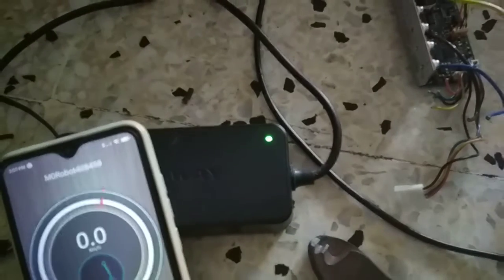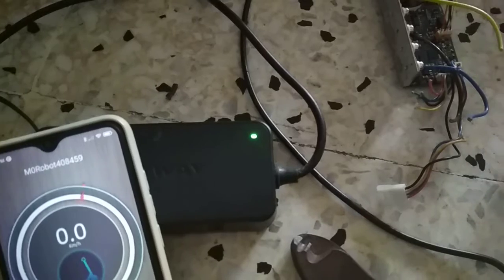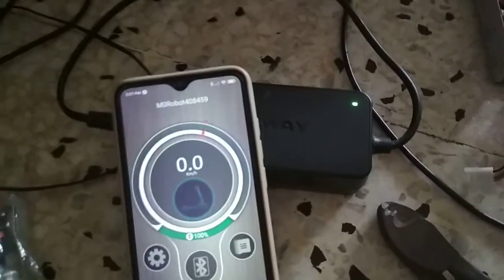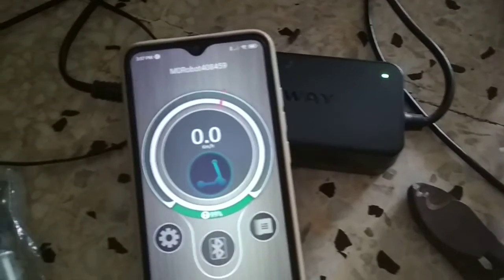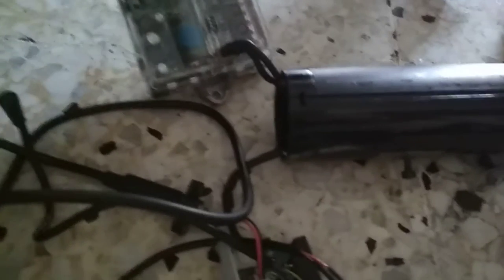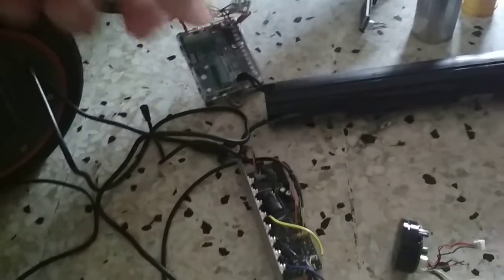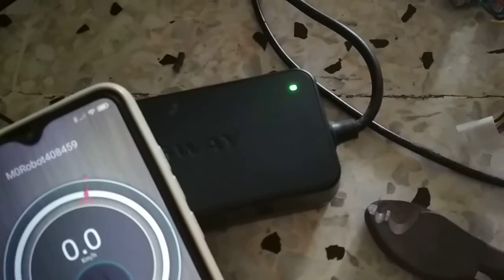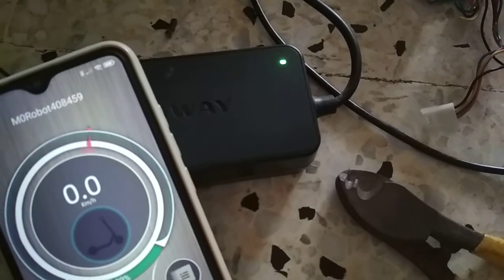Segway Ninebot ES4 Internal battery issues? charger alternate blinking red green. 100% charged++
Read a lot of writeups that it could be Segway Ninebot ES4 battery issue but using Segway charger (even with alternate blinking red green), I was able to charge it to 100% (as seen in minirobot app...just even at 100% it still is alternating and  does not stay green permanently. Here Segway Ninebot ES4 battery is hooked up to OEM Xiaomi scooter to enable me to see battery charge level through app.